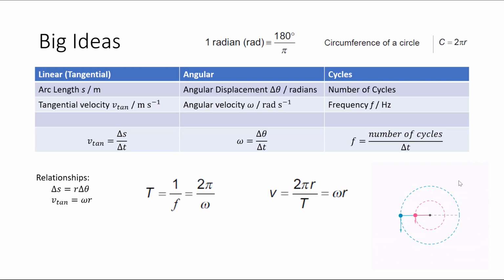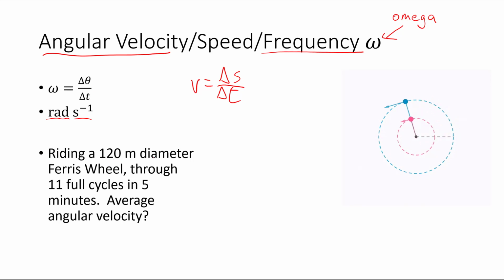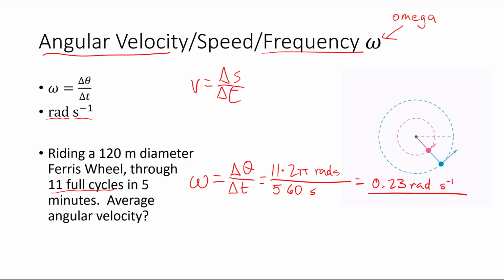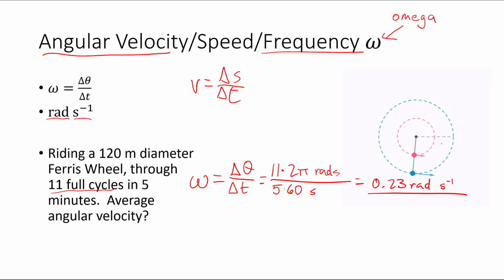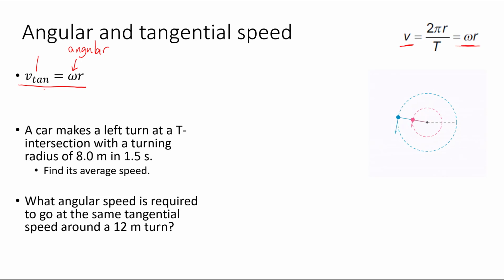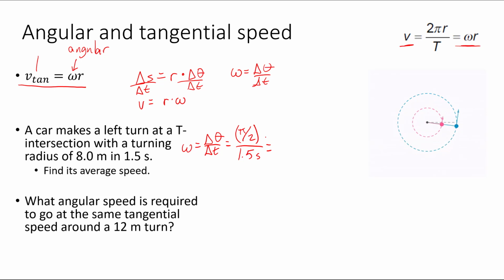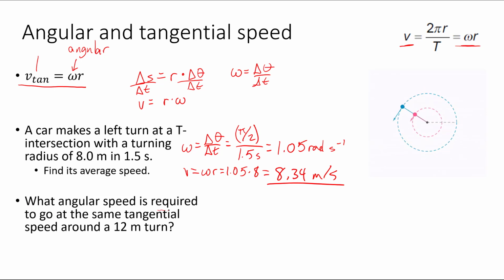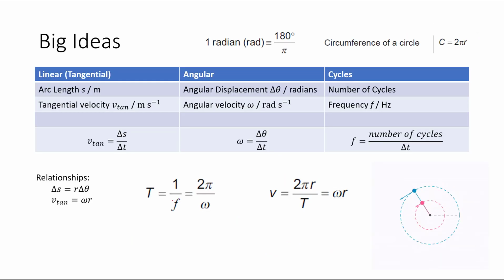Rotational Kinematics Concepts 2: Angular Speed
Defining angular speed with some very basic computations, including relating to tangential speed.